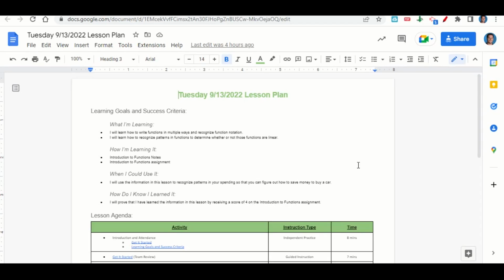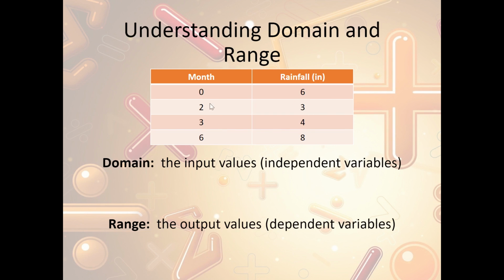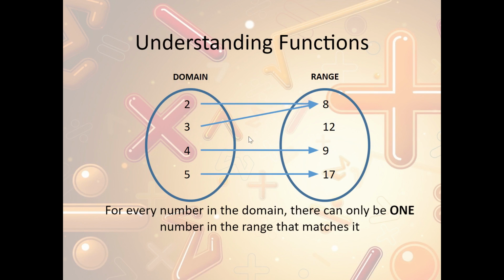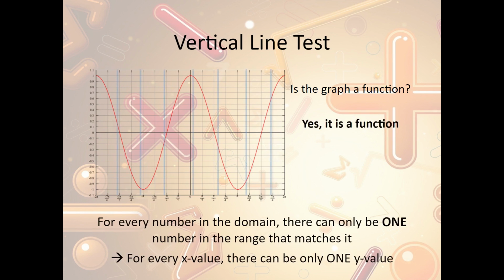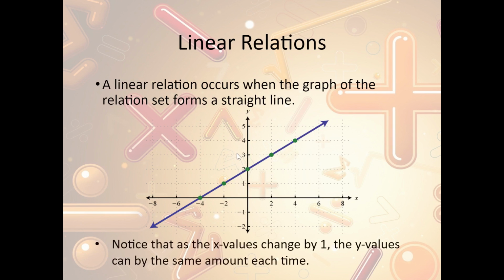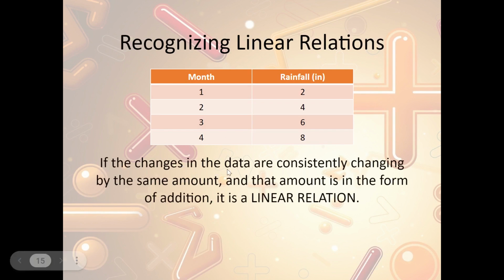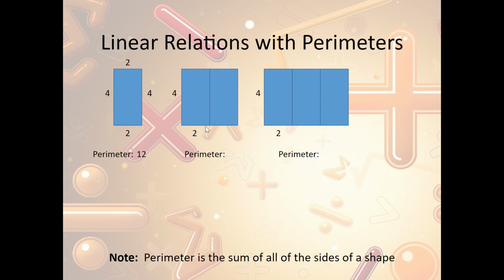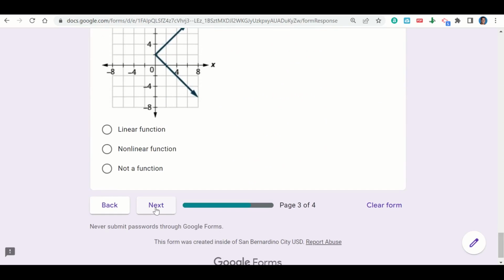9/13/2022 Introduction to Functions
0:00 Agenda and Learning Goals
1:18 Introduction to Functions Notes
13:58 Introduction to Functions

Instructions:
* Review the Introduction to Functions Notes in Google Slides.
* Complete the Introduction to Functions assignment on Google Forms.

How I’m Learning It:
* Introduction to Functions Notes
* Introduction to Functions assignment

How Do I Know I Learned It:
* I will prove that I have learned the information in this lesson by receiving a score of 4 on the Introduction to Functions assignment.